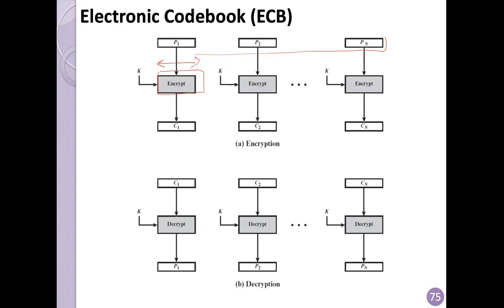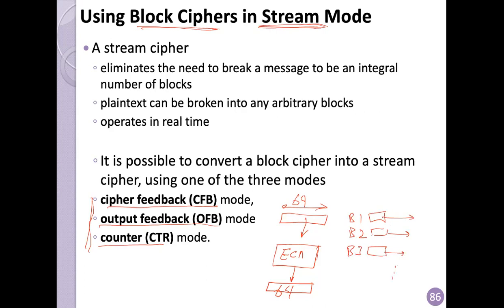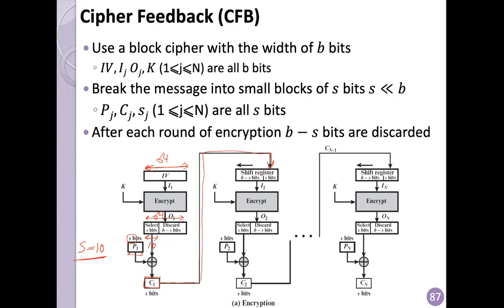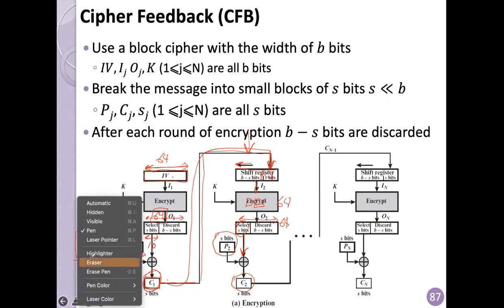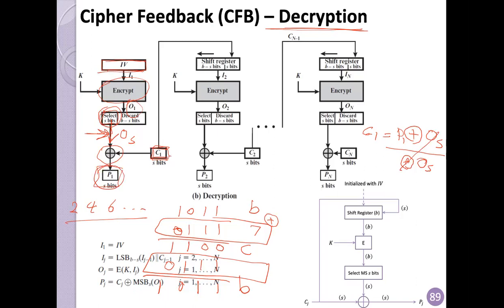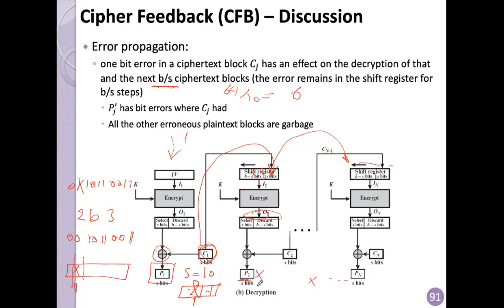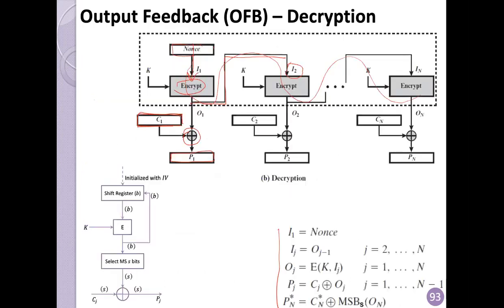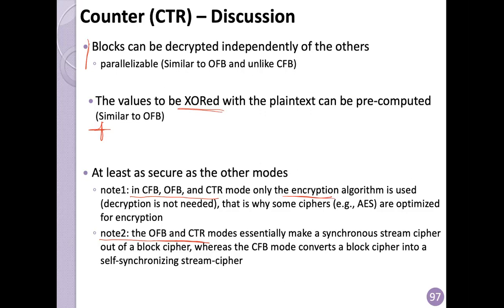CST750 Video 5 Lecture 3